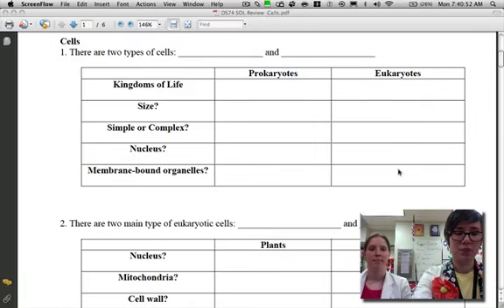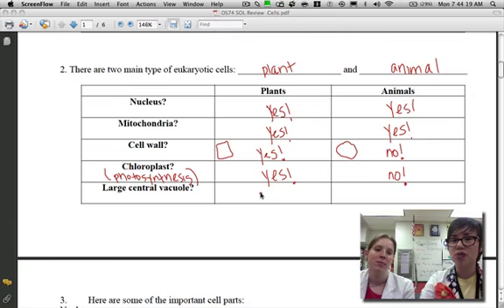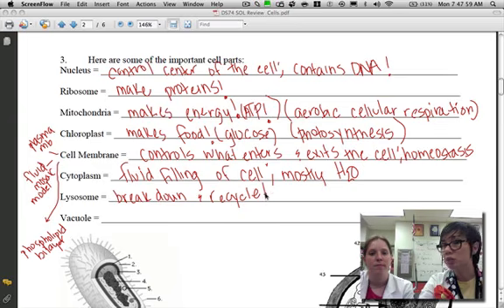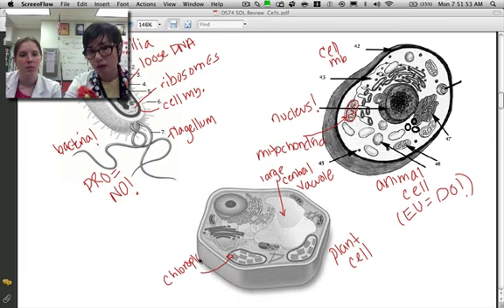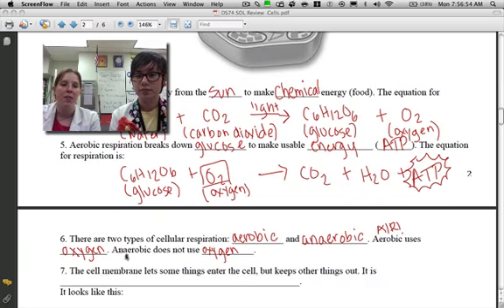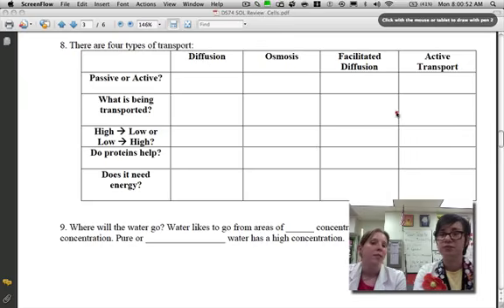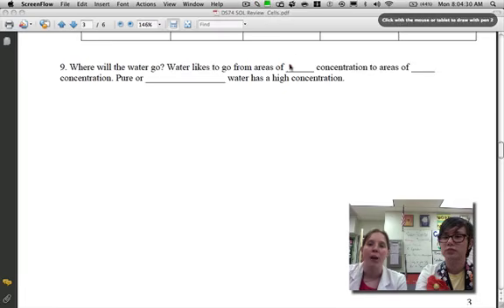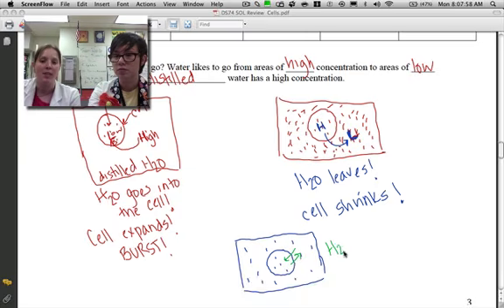SOL Review 3-Cells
Cells SOL Review